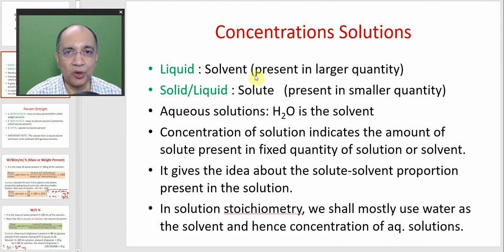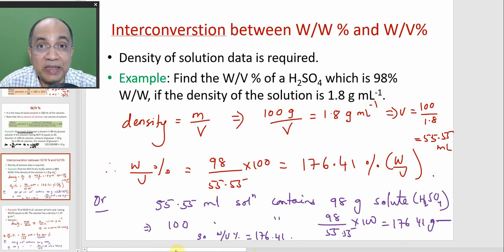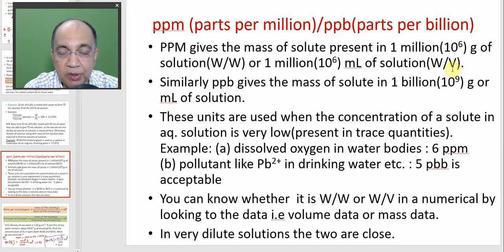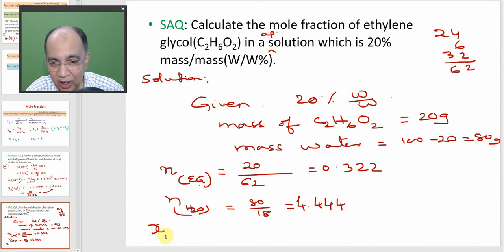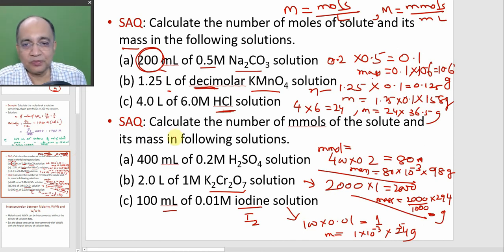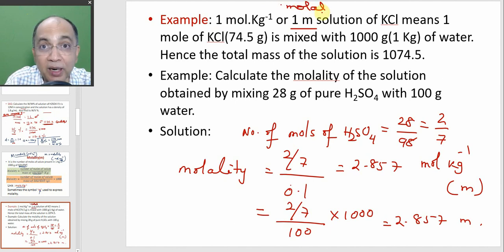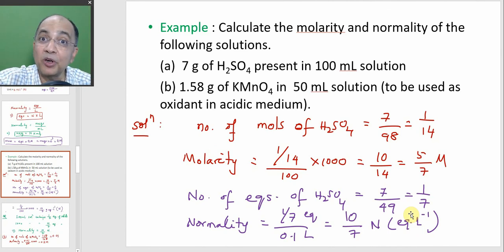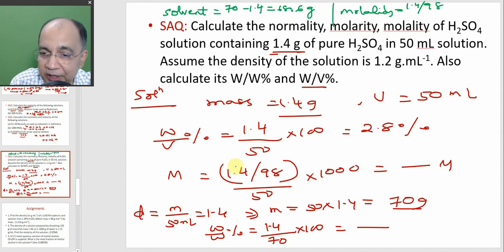Solution Stoichiometry-Part 2 : Concentrations of Solutions : BCC-Lecture-18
Solution Stoichiometry-Part 2 : Concentrations of Solutions : Percent strength i.e W/W%, W/V%, V/V%, mole fraction, ppm, ppb, molarity, molality and normality of aqueous solutions. Preparation of solution of given strength; Dilution related problems.